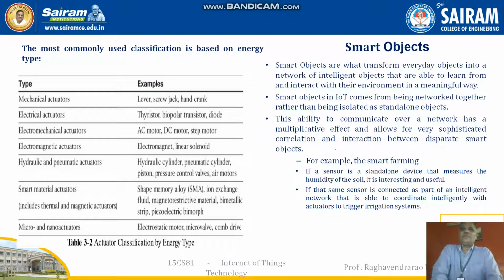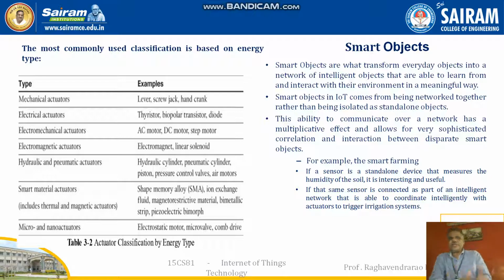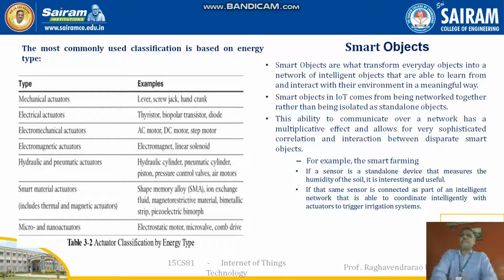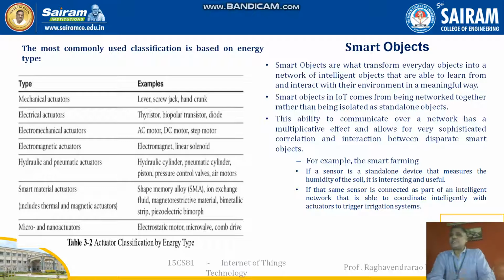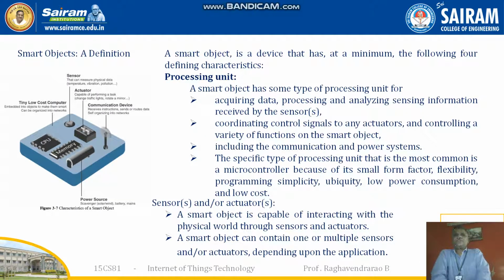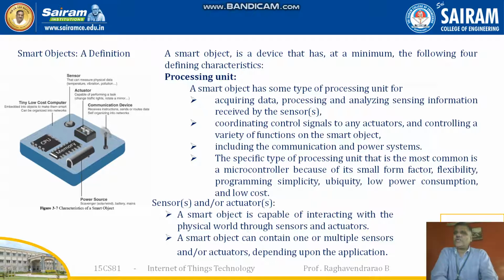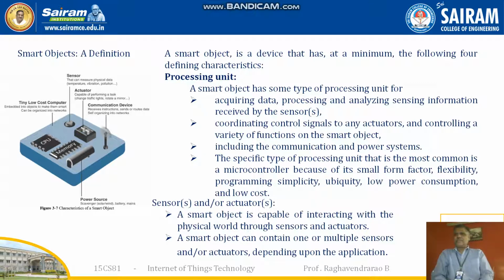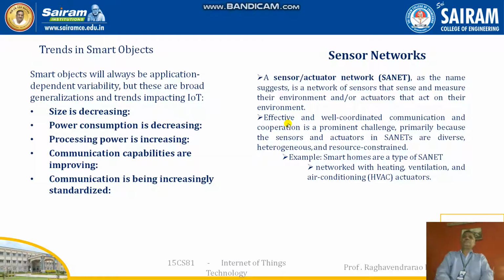Lecture Video 15CS81 Module 2 Sensor Object Part 4 RB